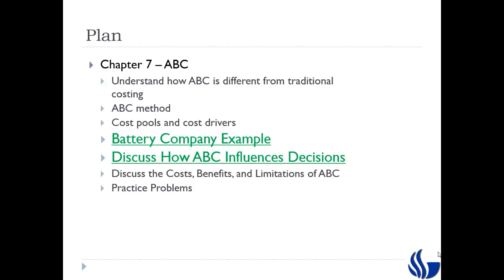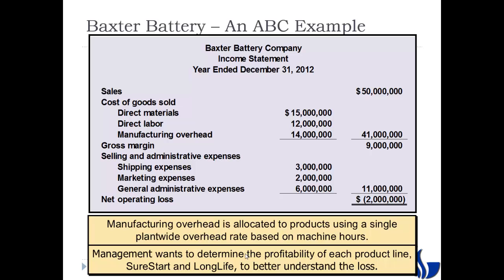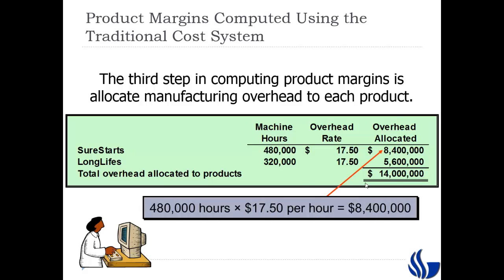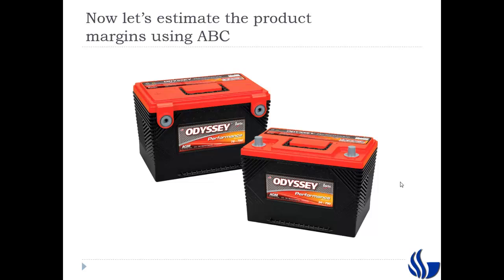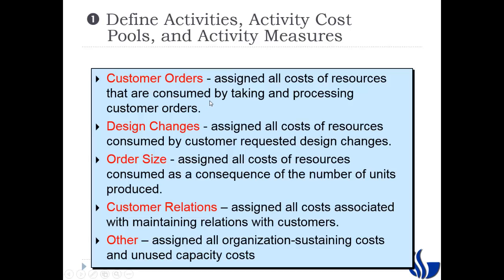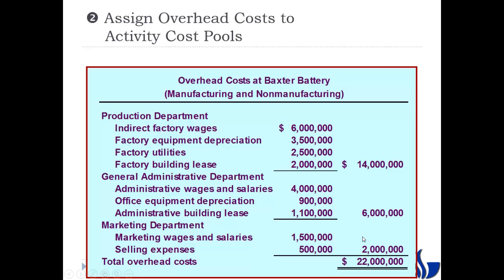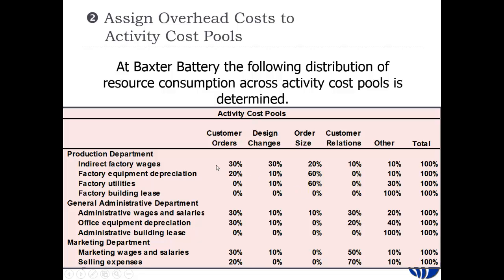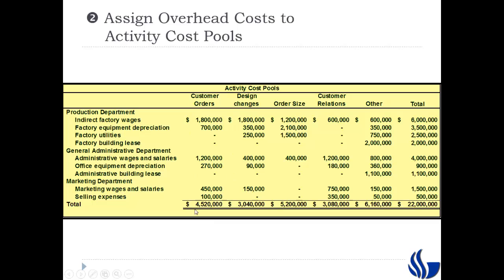MBA 8115 ABC 3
Baxter Battery example. ABC steps 1 and 2.